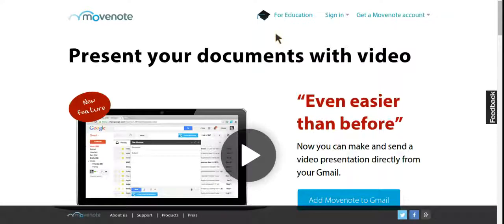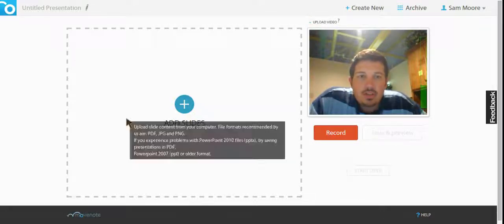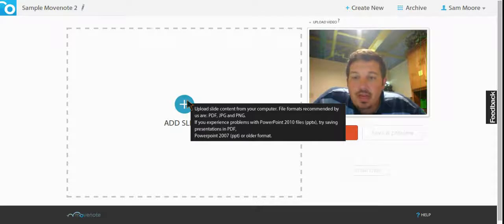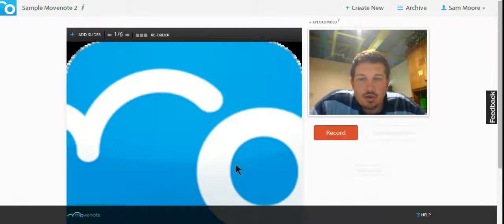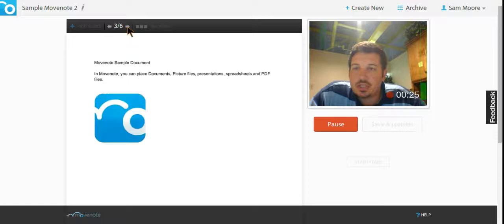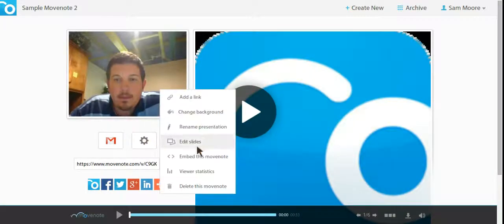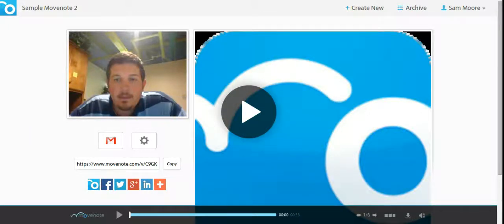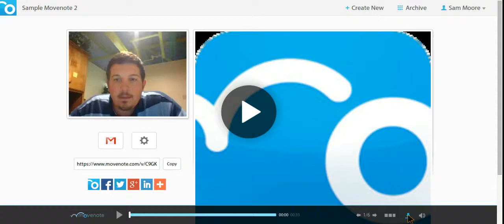Movenote - Getting Started